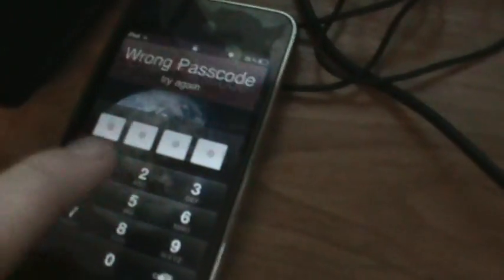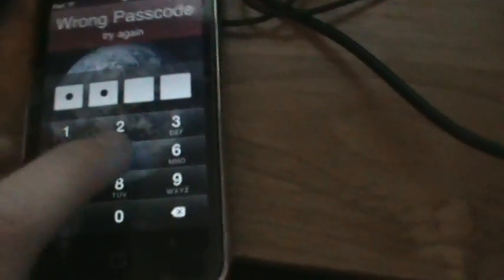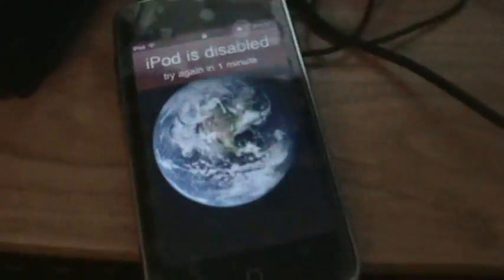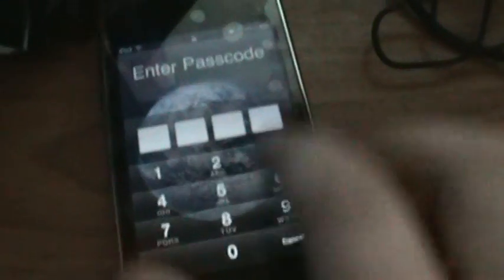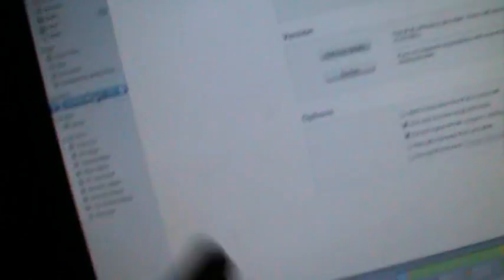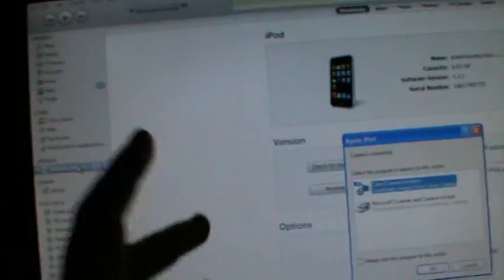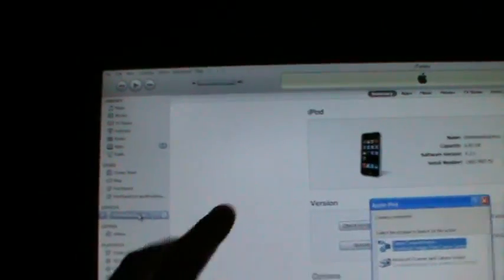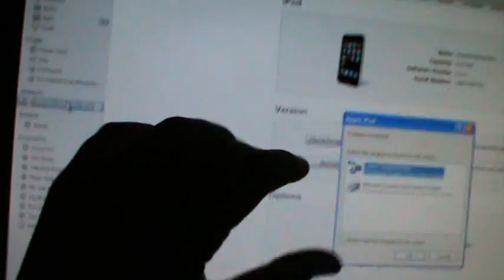unlock disabled ipod/iphones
plug it into the computer and press cancel sync